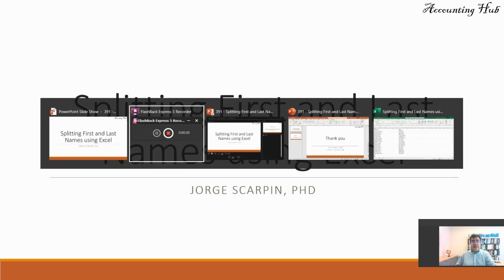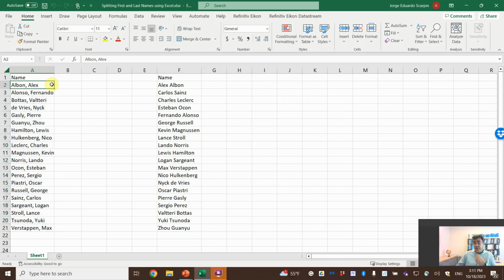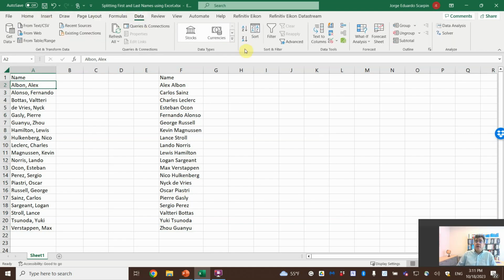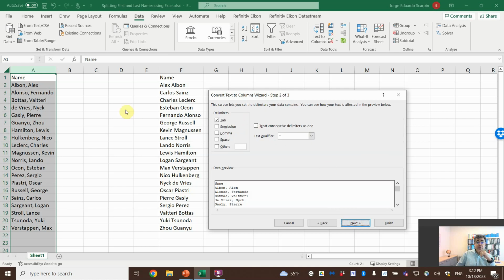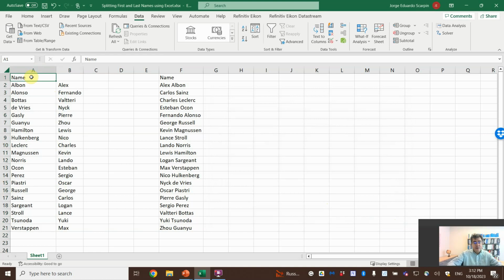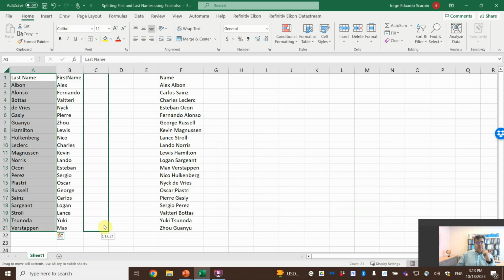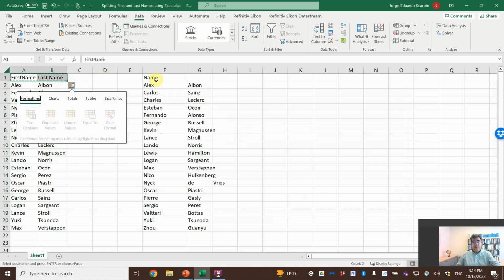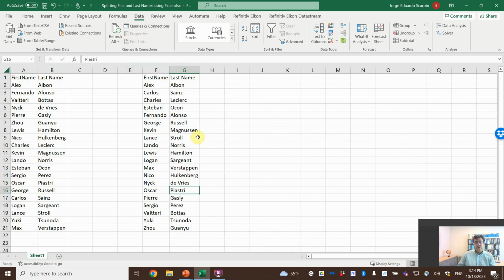Splitting First and Last Names using Excel